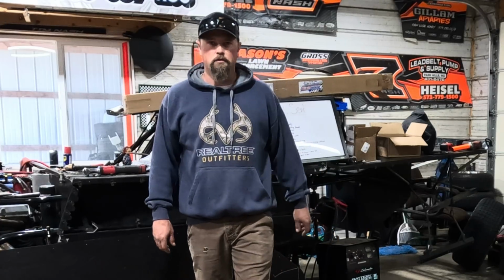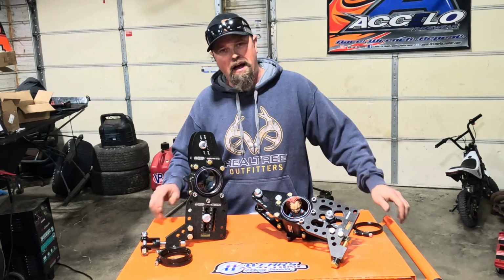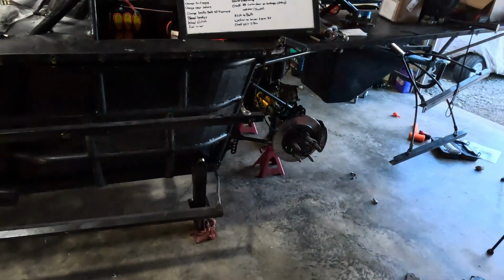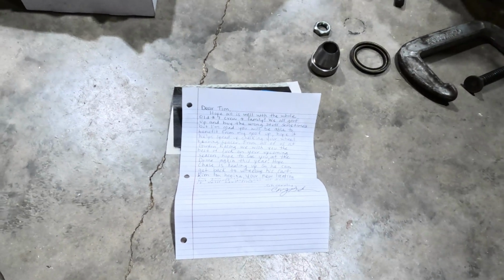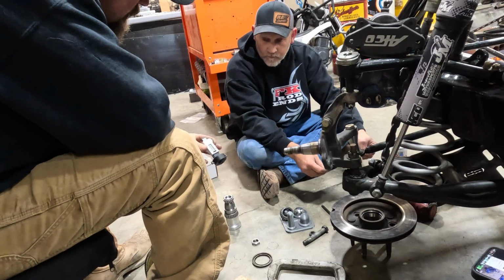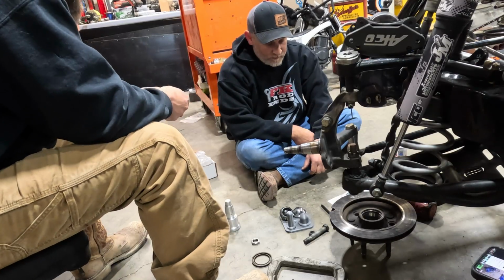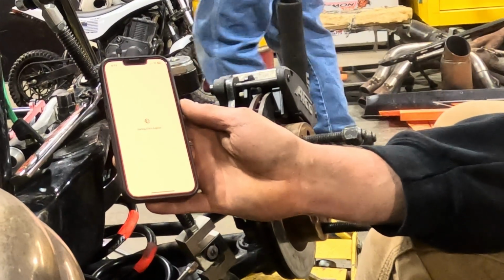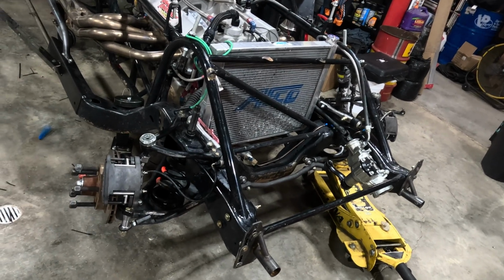We’ve got a LONG way to go and a SHORT time to get there - rebuilding my race car for the DOME.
Back at it, reassembling Chuckie for the Gateway dirt nationals race in December. if you guys remember, we took a hard hit at Tri City Speedway which sent us to the Chassis shop and now we have to get it all put back together before time runs out

Huge thanks to route 66  Truss. Josh and the gang over There are some great great people!  here is how to get in touch with them if you are interested.   ￼

Check our Black Friday deals
👉Shopoldno7garage.com

102 E. Columbia #904
Farmington, MO 63640

Maxima
Full send racing
Heisel Rentals
The sand trap
Brinn Inc.
Leadbelt Pump & Supply
Bening Motors
Hyperco
Kraus Automotive
Wehrs Machine
Hammond Motorsports
Close Racing Supply
Longacre
AFCO
Md3
Tire Demon
Fk Rod Ends
QA-1
Jones Racing
DMI Bulldog rear ends
AERO
CSR performance
Superior fuel cells
Quick Car
Joes Racing
Hitch Harness
Ian Ferguson
Windtek
Dirtcarlift
Go Lithium
SRI Performance
Finish Line Mowing
On point nutrition
KBC Graphix
Accelo Racewear
Nash automotive
Gross waterproofing
Stakt Products

Race wreck fix repeat- it’s what we do | Let’s DO IT